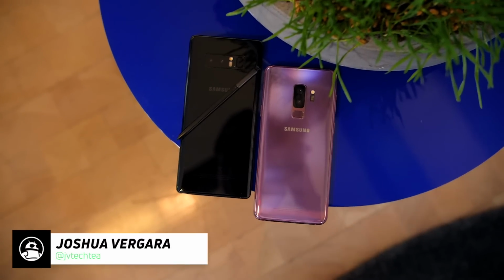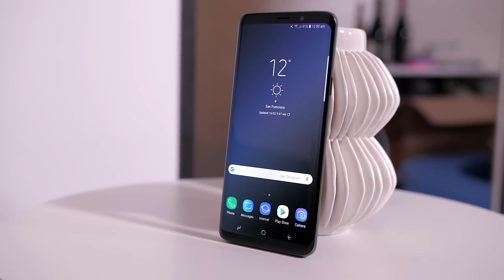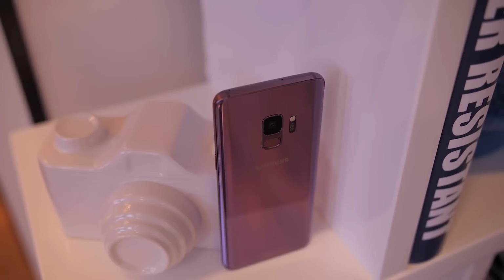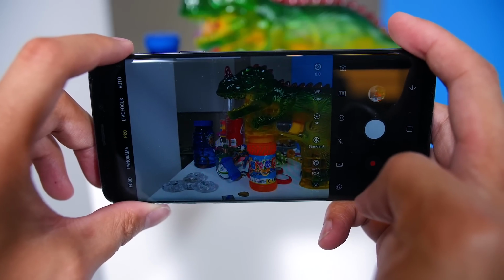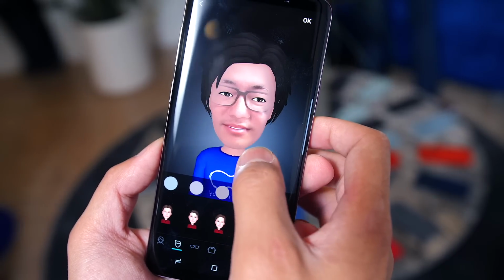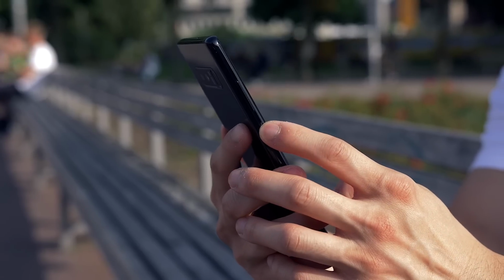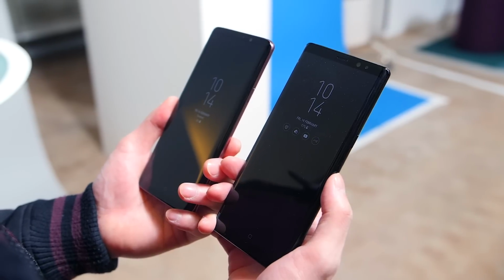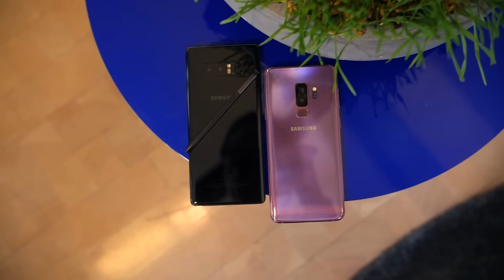Samsung Galaxy S9/S9 Plus vs Galaxy Note 8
The best part of the Samsung Galaxy S9 Plus is that we know it foreshadows most of what we'll see in the Note 9. See what's in store in our Samsung Galaxy S9 Plus vs Note 8 comparison.